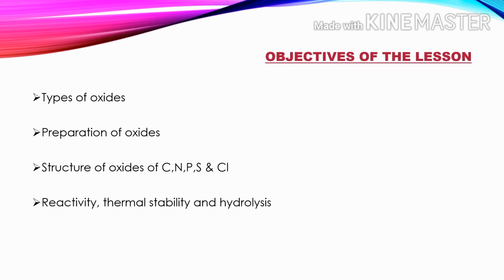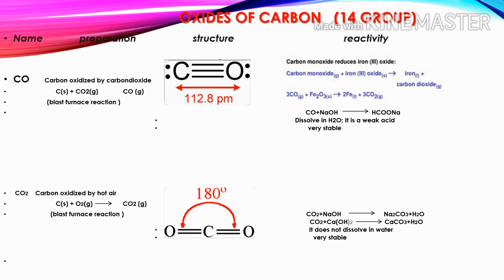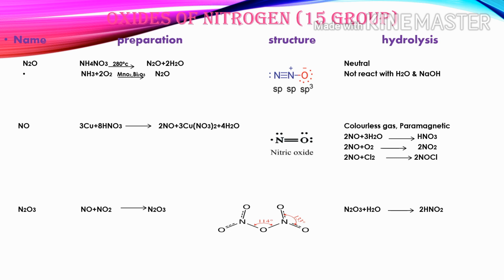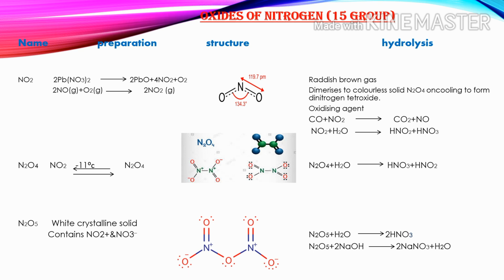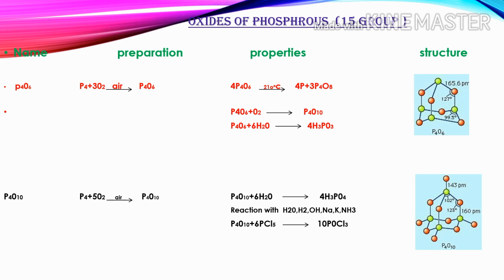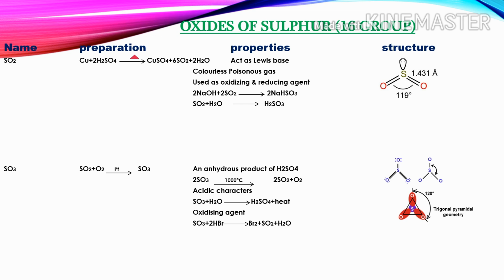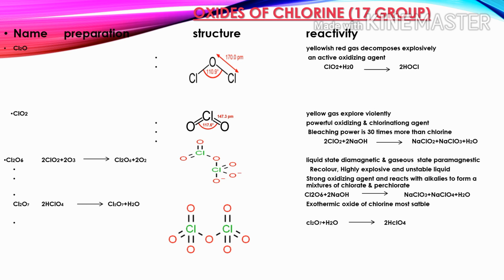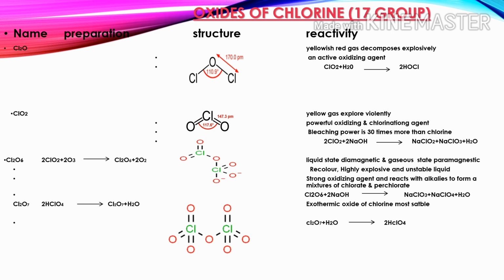Oxides of p block elements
In this video we're going to learn about oxides of p block elements, preparation, structure and properties.